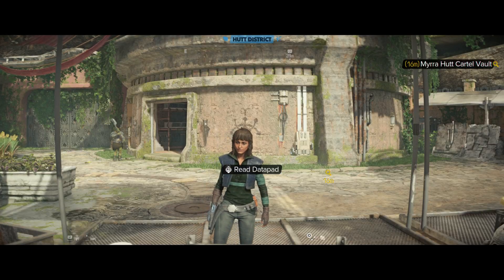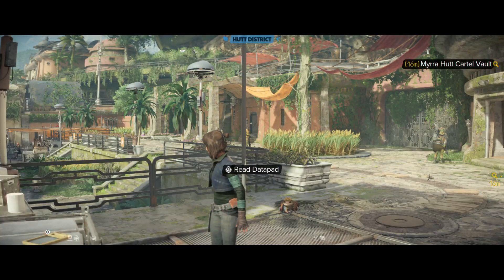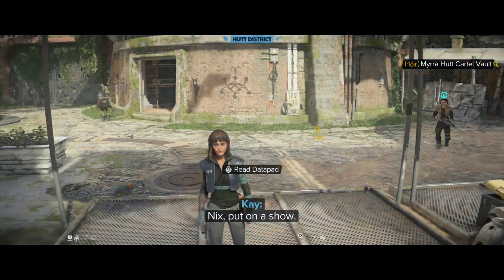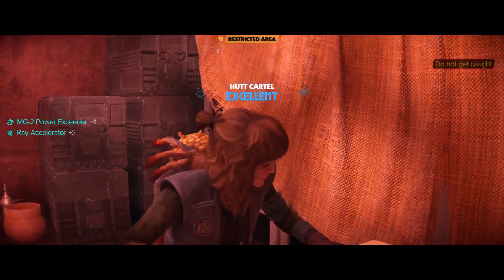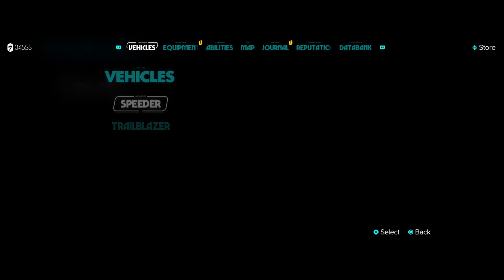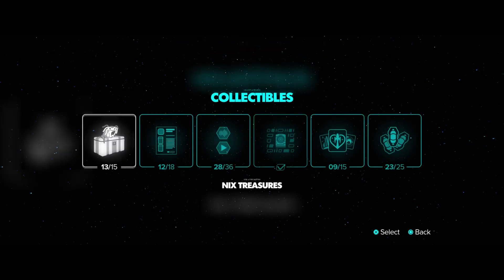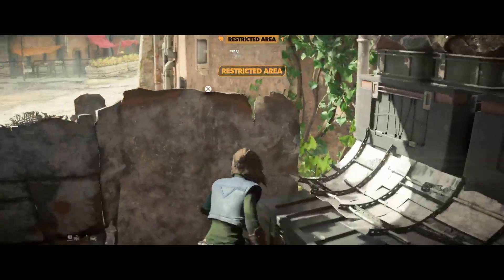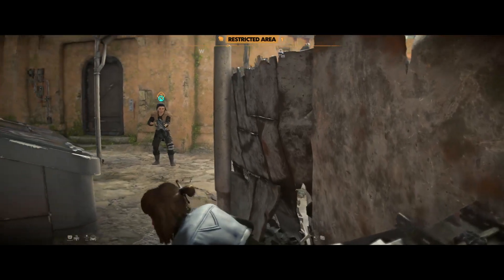Star Wars Outlaws Treasure: Hutt Cartel Vault on Akiva (Myrra)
For a link to the google workbook that contains gear, collectibles, treasure locations, ability list, journal entries, etc, see: